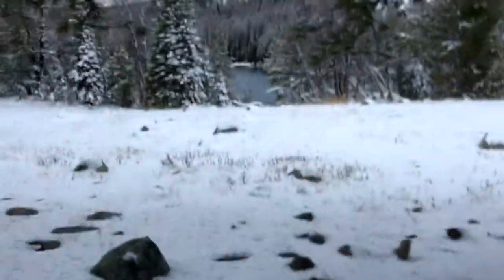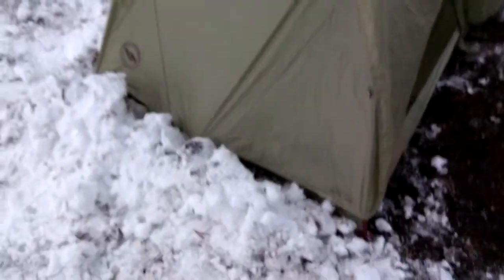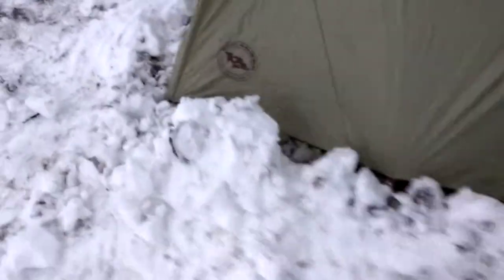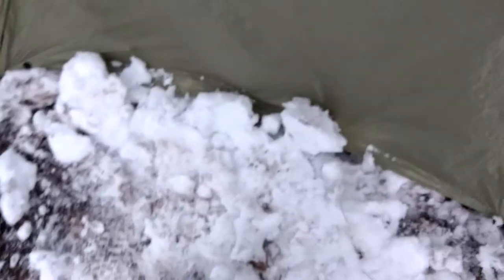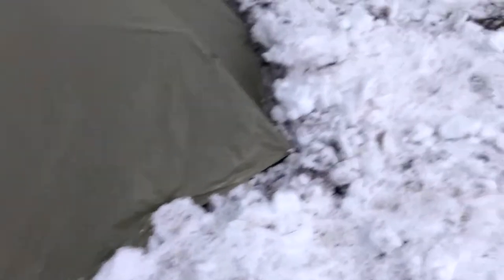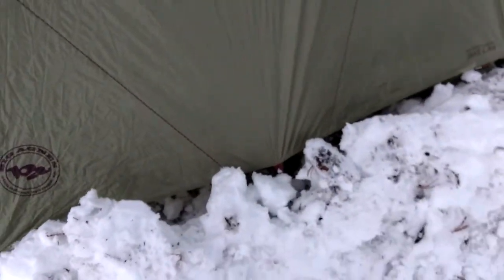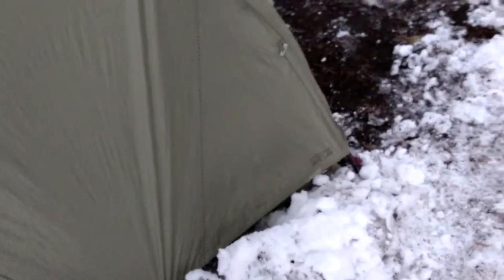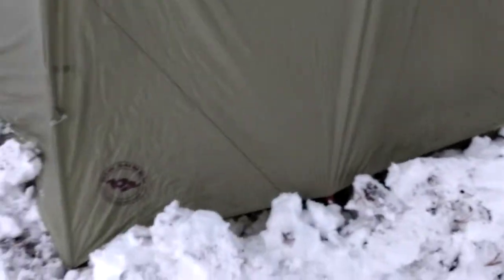Explanation of My Camp Setup and Downslope Winds